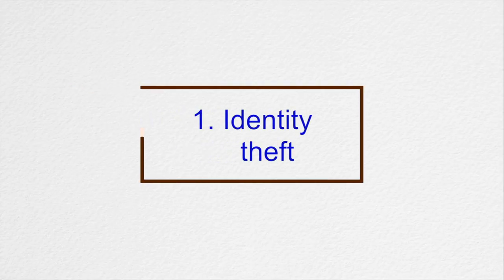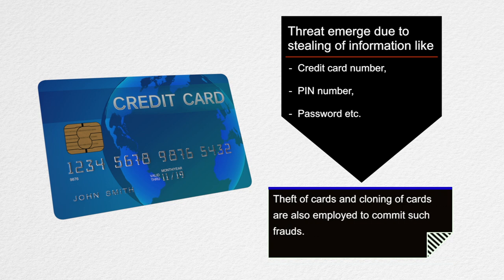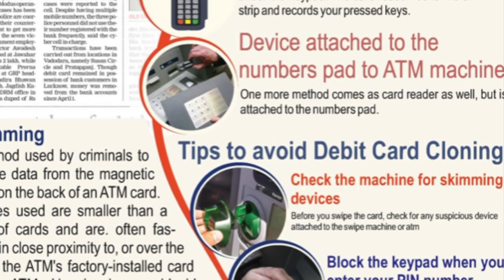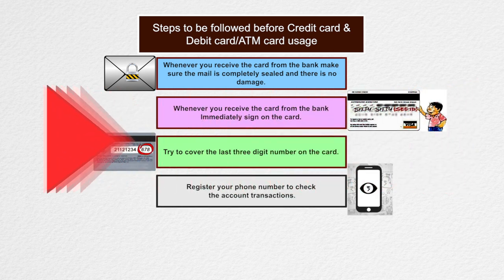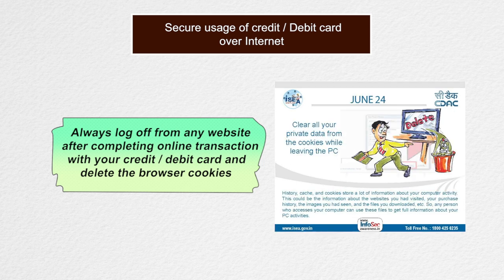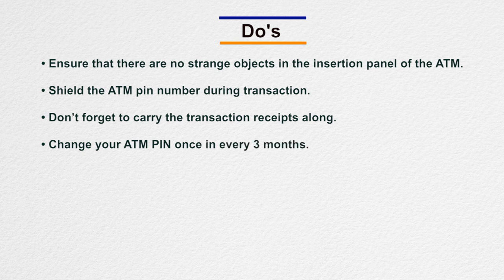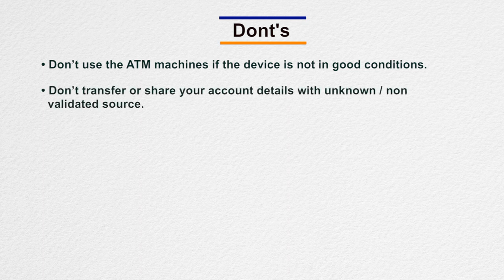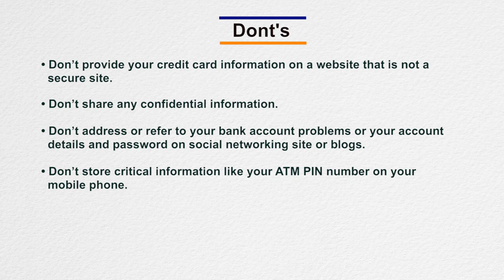Secure Usage of Credit & Debit Card and ATM